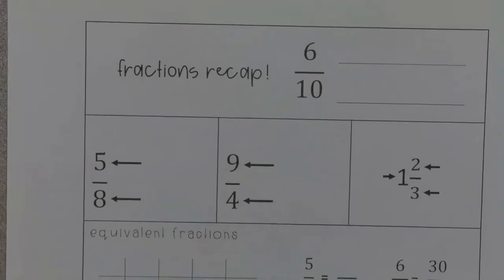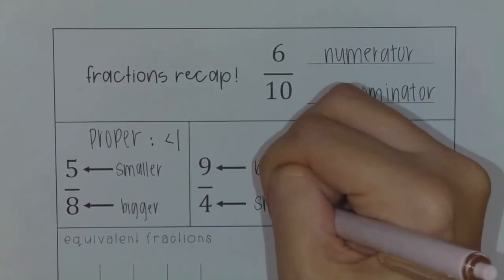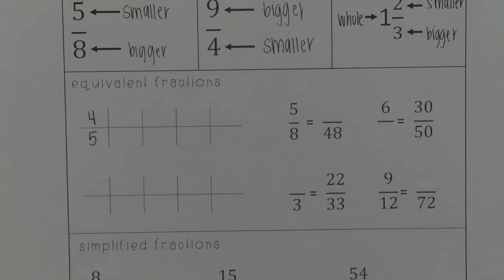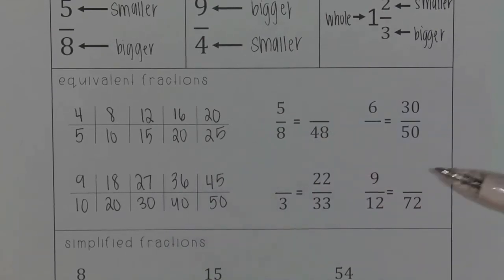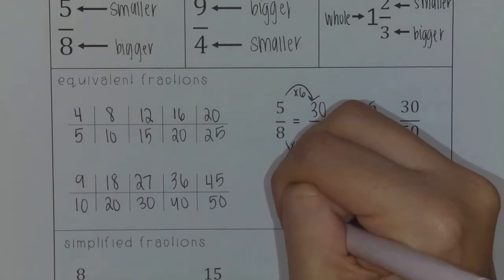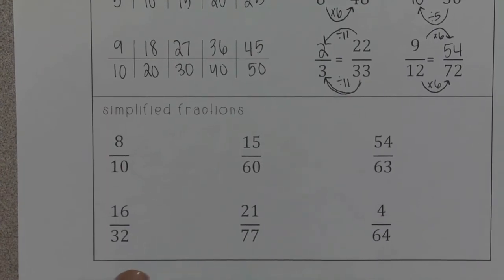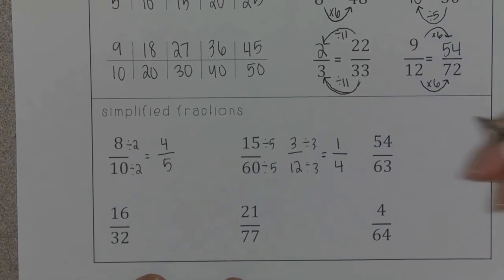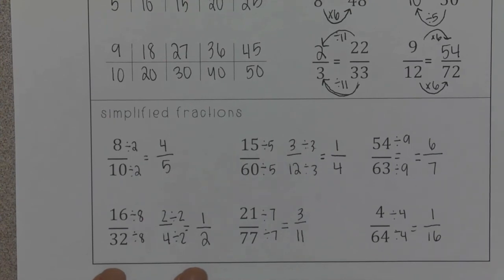Equivalent Fractions and Simplifying Fractions